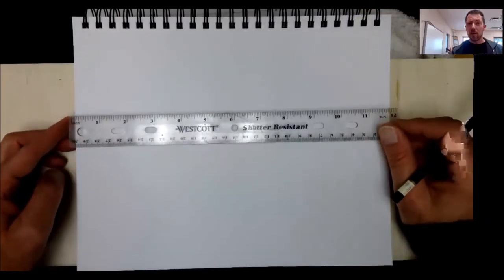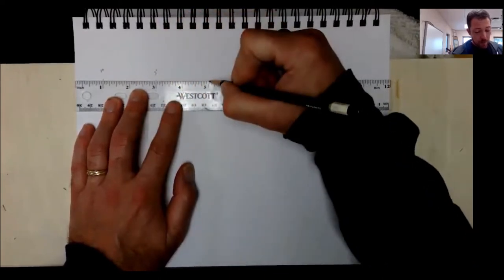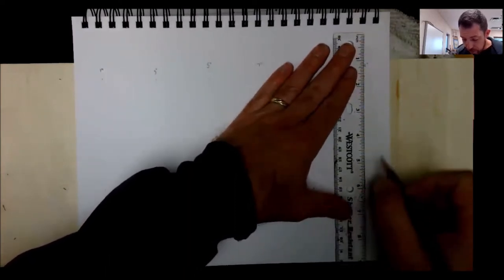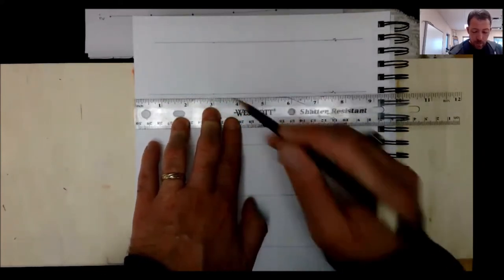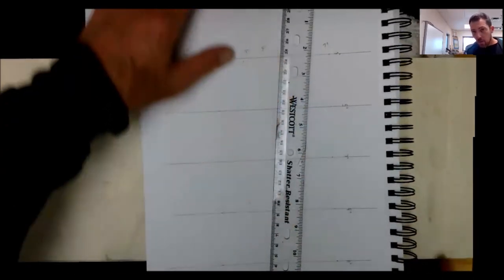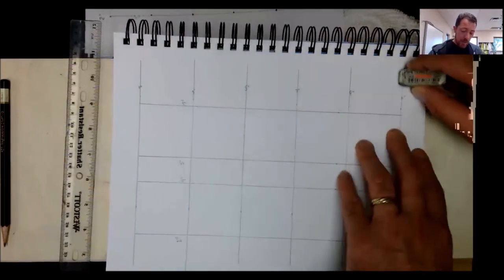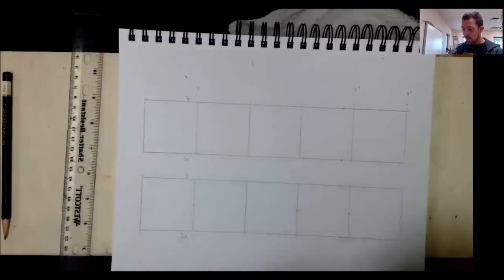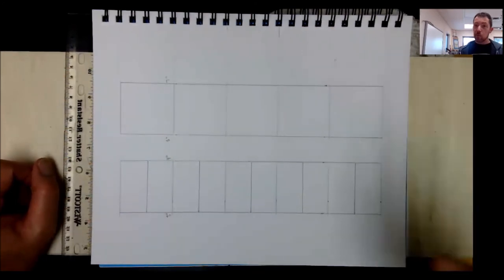Grids and the Ruler Art With Korb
Learn how to use a ruler and measure out the way to use a grid - this can help in the future or for the current project, Think beyond today.